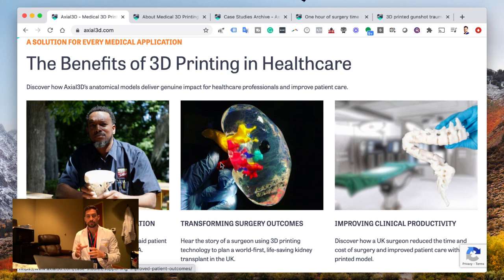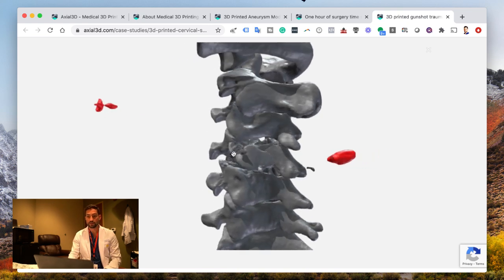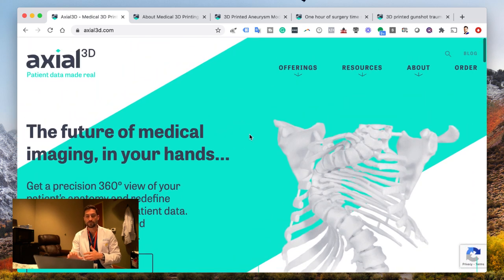3D Printing For Surgery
It's Technology Tuesday and today I want to check a super sweet company that prints 3D models of the body for surgeons. The company is called Axial3D and they do amazing work.  Let's see what they can do!

Dr. Buck Parker, MD is a Board Certified General Surgeon and can be found here online here: